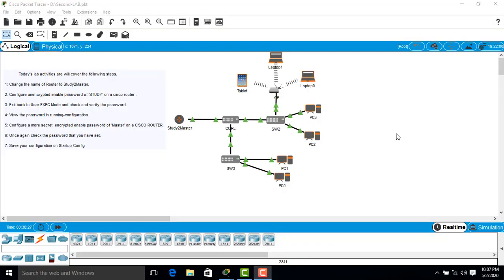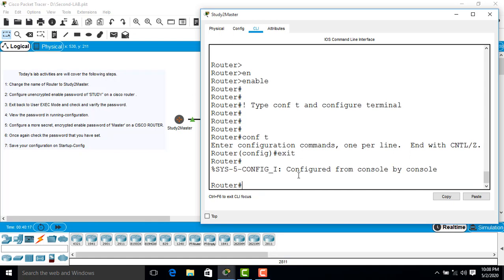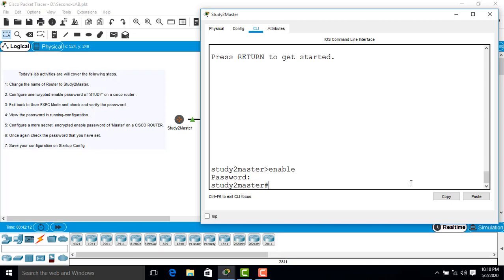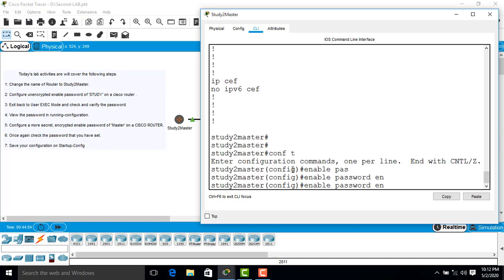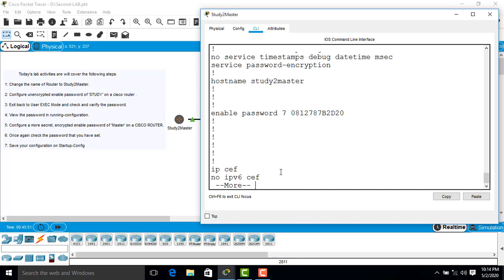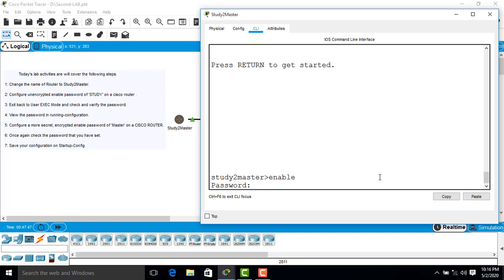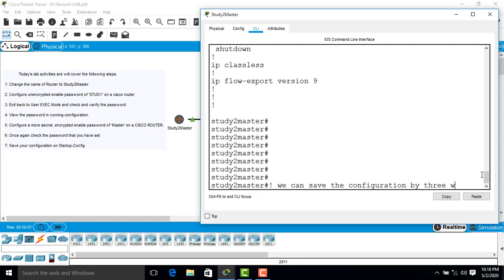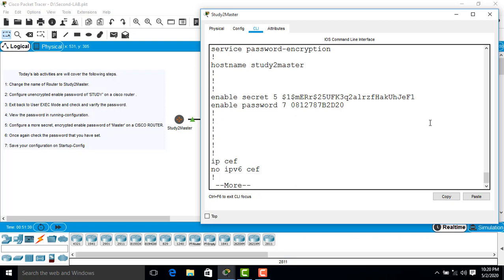04.1- Free CCNA (NEW) Lecture 4 Basic Device Security | Lab | CCNA 200-301 Complete Course (2023)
📚Boson ExSim ← the BEST practice exams for CCNA
💻Boson NetSim ← even MORE practice labs for CCNA

After watching this video you will learn how to access Cisco devices from (Command Line Interface) CLI.

In this FREE and COMPLETE CCNA 200-301 course you will find lecture videos covering all topics in Cisco official exam topics list, today's video is covering all basic device security of Cisco routers and switch.

After watching this video you will be able to configure and setup the following steps.

1: Hostname configuration.
2: Enable password.
3: Enable secret password.
4: Saving configuration file from RAM to NVRAM

This video will cover and illustrate basic device security such as a enabling password, enable secret password and saving configuration file from RAM into NVRAM and a lot more.

Jumps to contents:
1:35 Enable
2:30 Configure terminal
3:02 Hostname
3:36 Enable password
5:31 Check and view the password on running-config
6:54 Password encryption
7:49 View encrypted password
8:42 Shortcut viewing the password encrypted
9:24 Enable password secret
10:19 Entering Secret password
11:30 Viewing Secret password
13:00 Saving configuration file from RAM to NVRAM
If your new to my channel and have not already subscribe to so, stay tuned with Study2Master and won't missed the up coming tutor and videos just by clicking on below link.